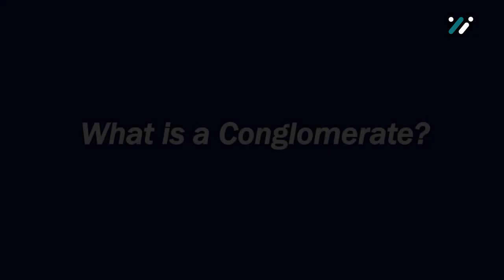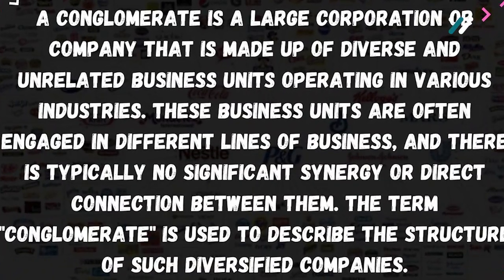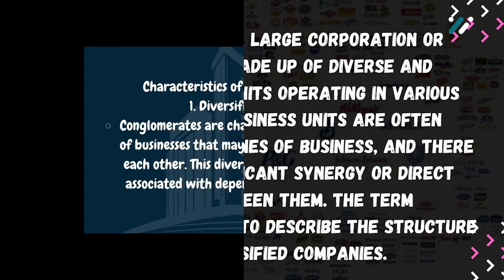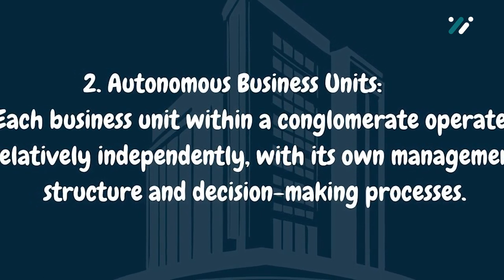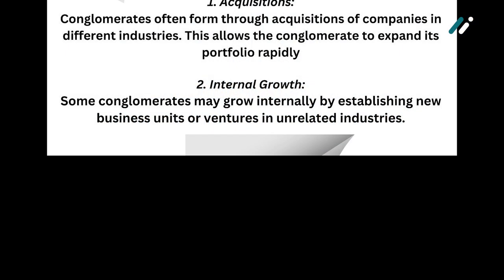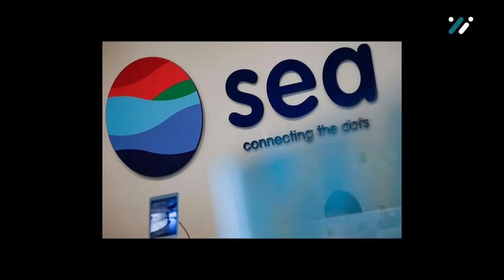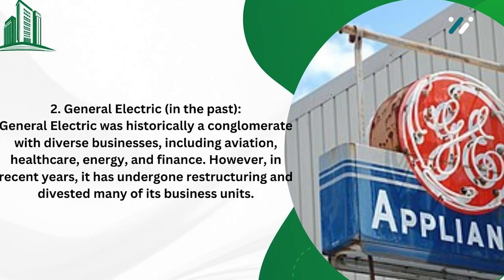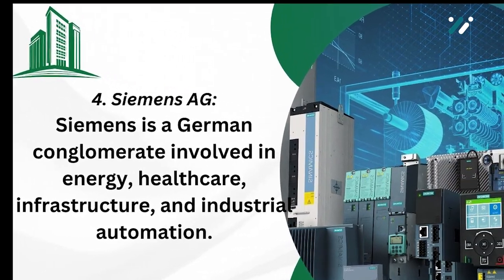Conglomerate: Definition, Meaning, Creation, and Examples!